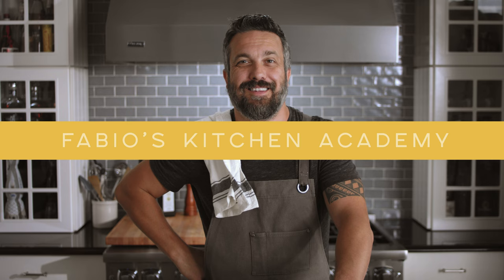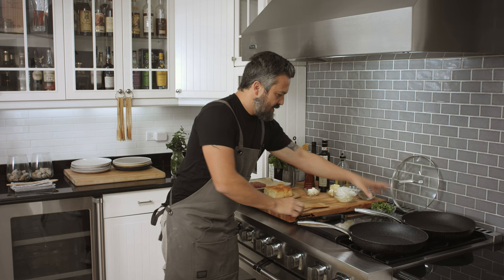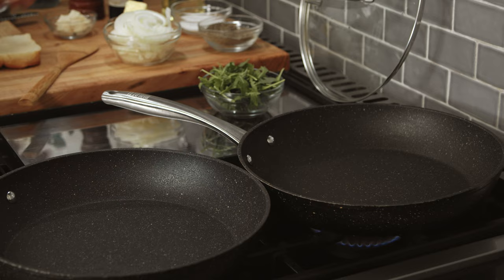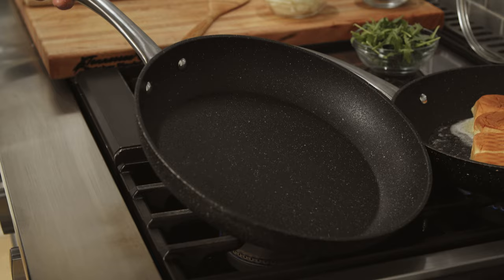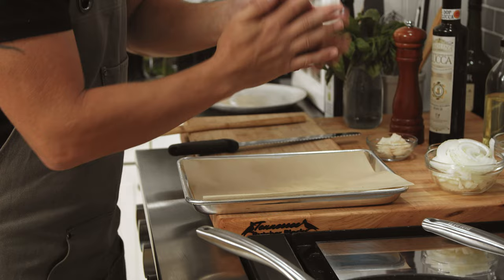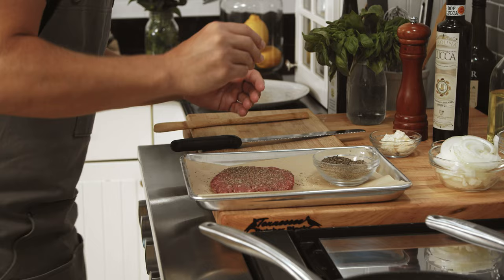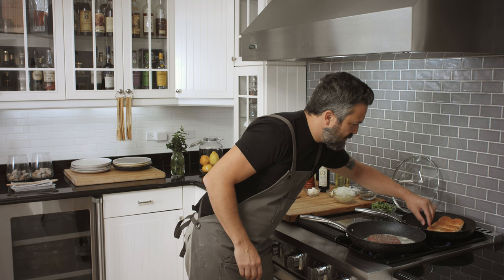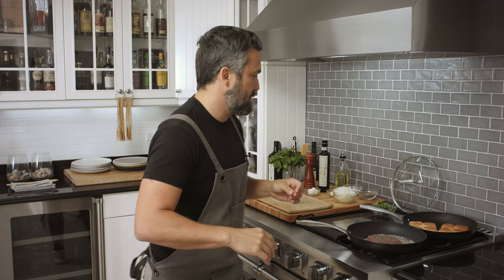Onion Burgers - Fabio's Kitchen - Season 5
Today in Fabio's Kitchen, we're cooking up something special – my mouthwatering Onion Burgers, where sliders and epic burgers join forces for a flavor-packed adventure.  You're welcome.